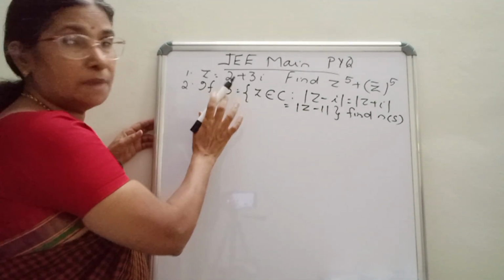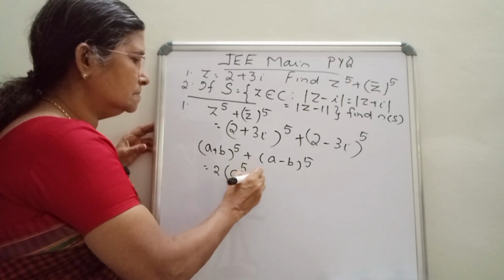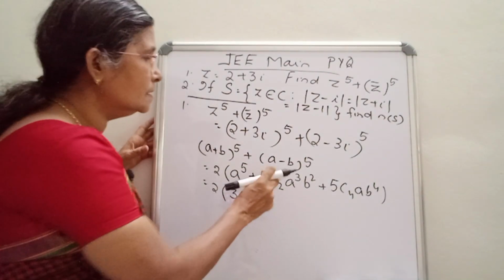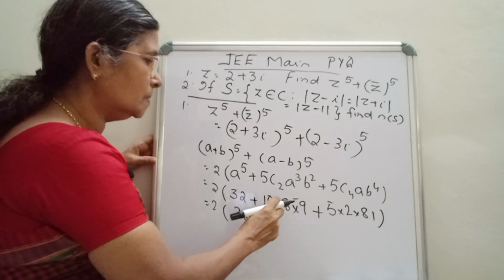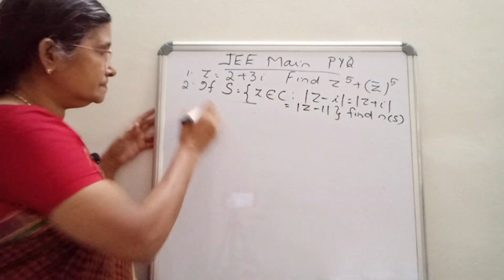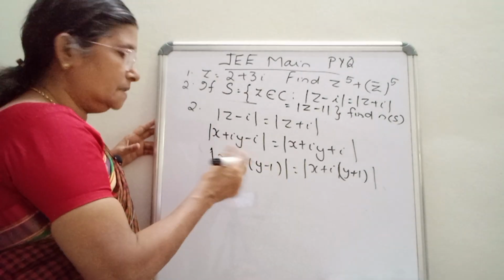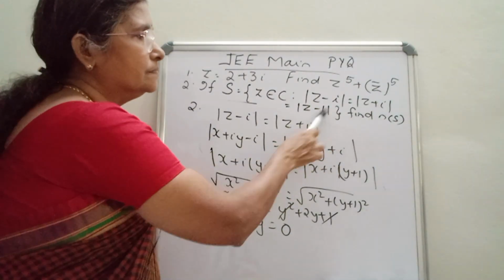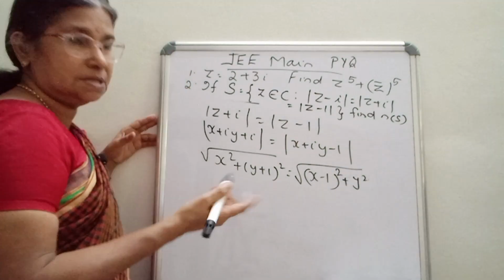Maths JEE main PYQ Complexnumber